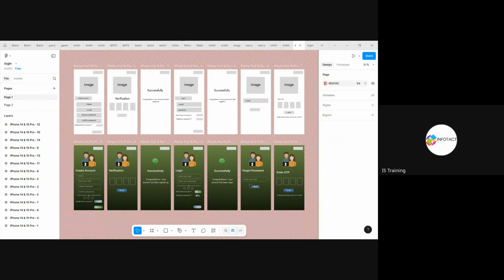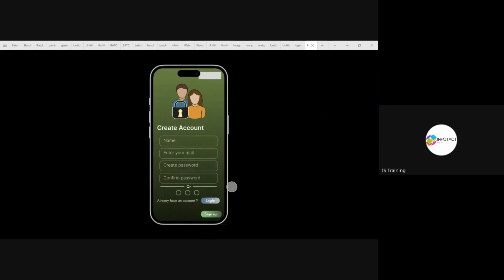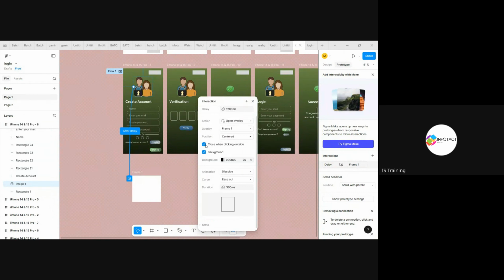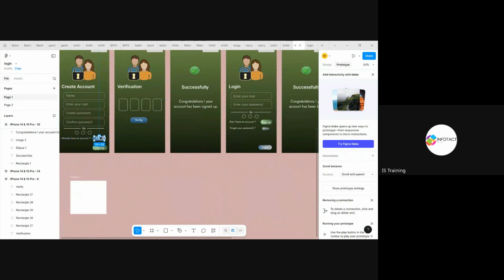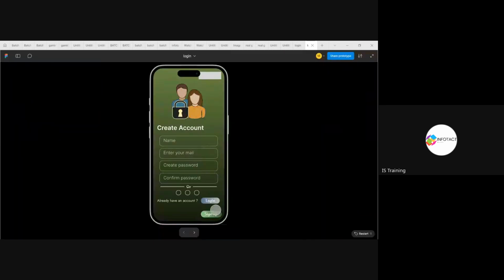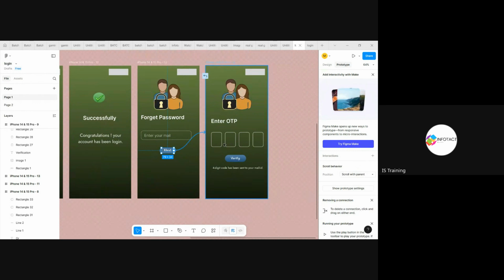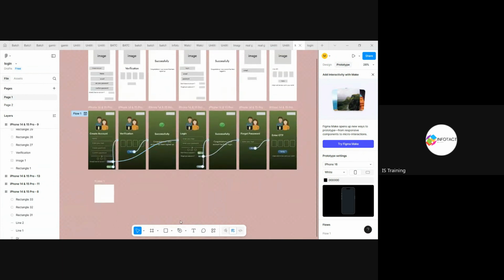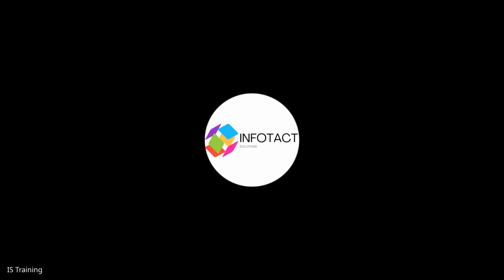UIUX Design Training Session || Infotact Solutions